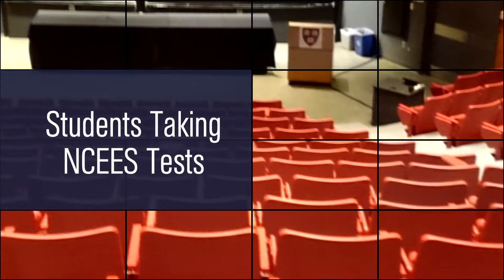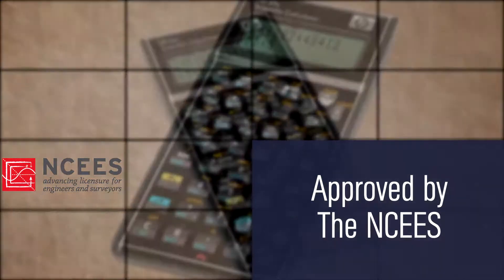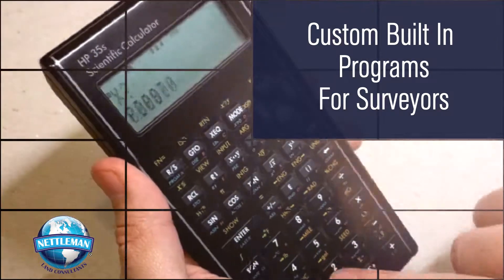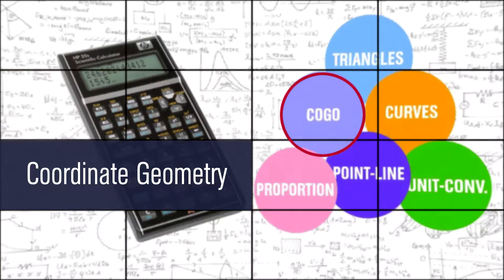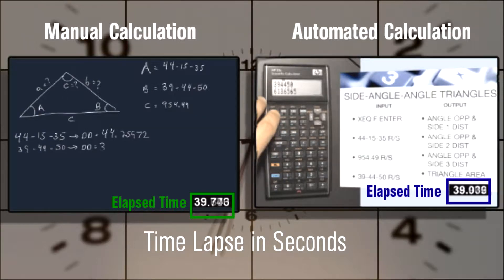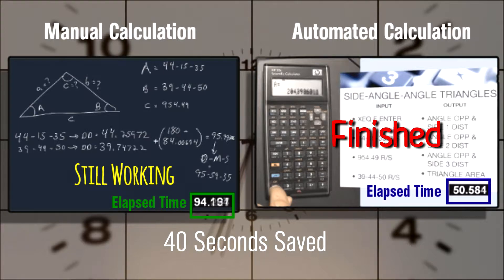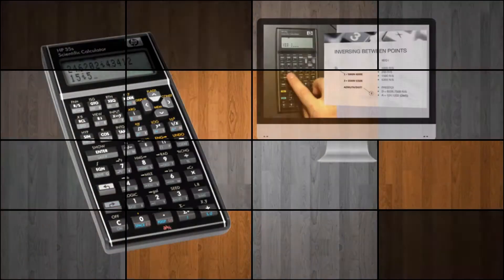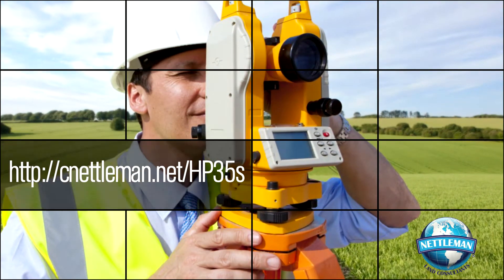NLC Preprogrammed HP35s Calculator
Surveyors taking the NCEES tests will want this unique combination of calculator with programs to speed through many complex and redundant calculations during your day long  test.